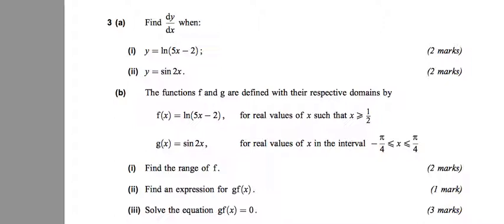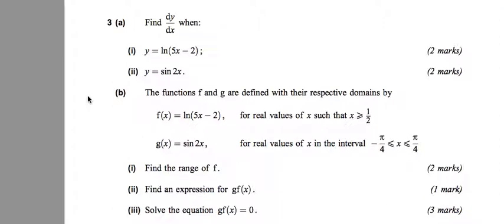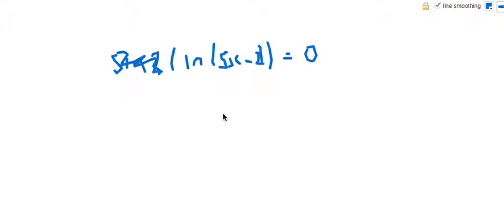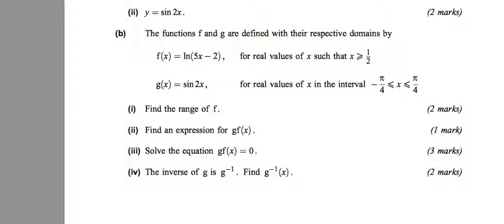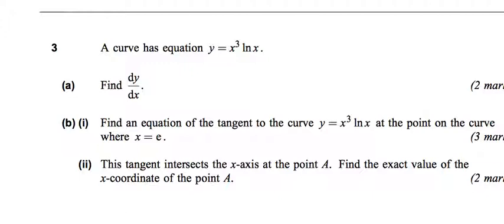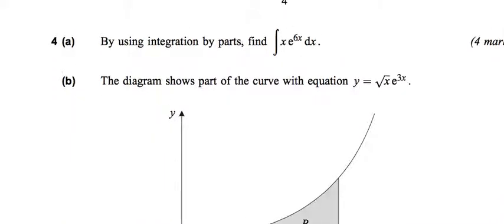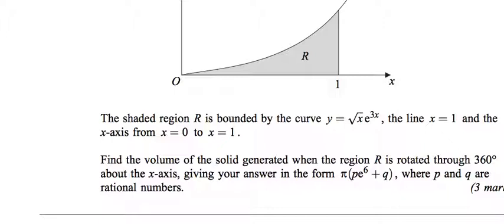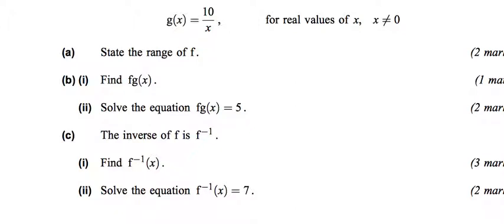Recap video Big Six plus functions